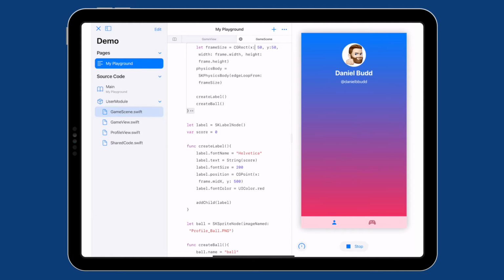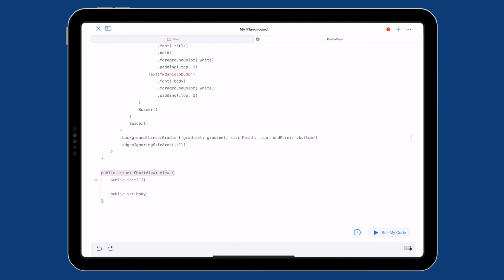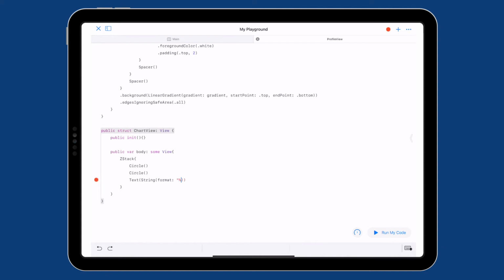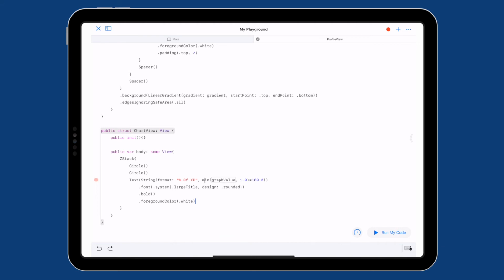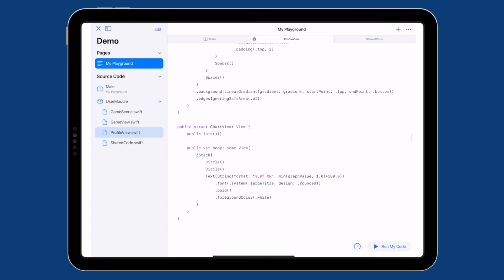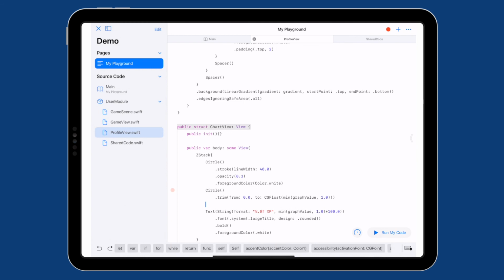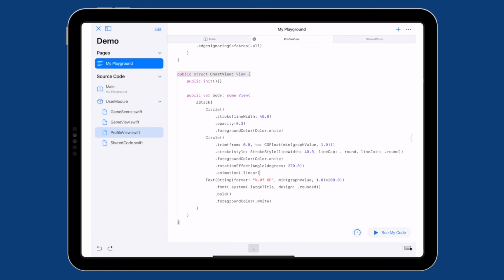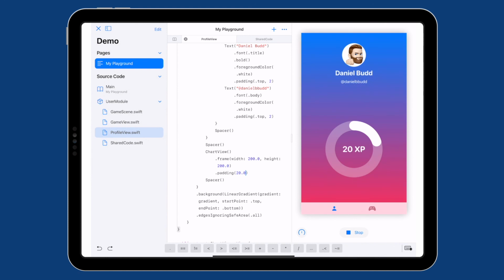Milestone 5 - ChartView - Coding for Secondary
Part 5 of my workshop for the Apple Critical Thinking Learning Series - Coding for Secondary.  In this milestone we create a donut chart to display the game score using SwiftUI and Swift Playgrounds.